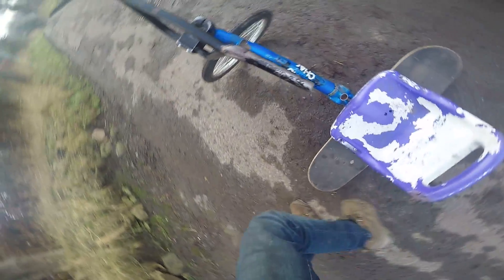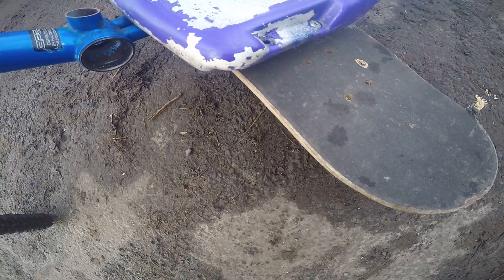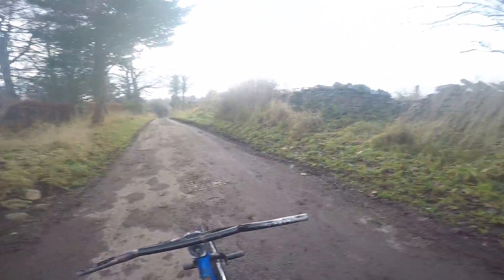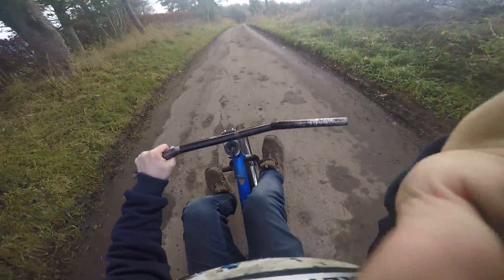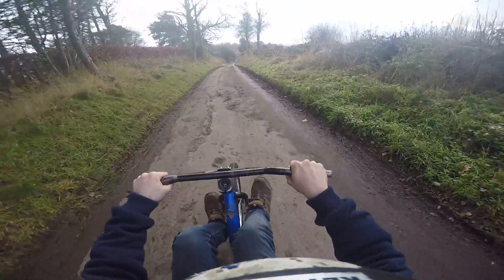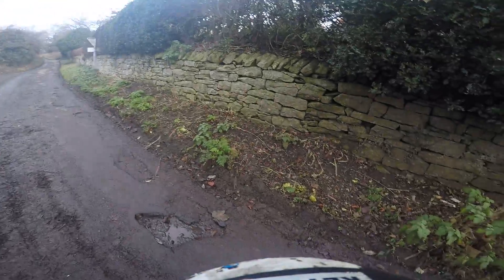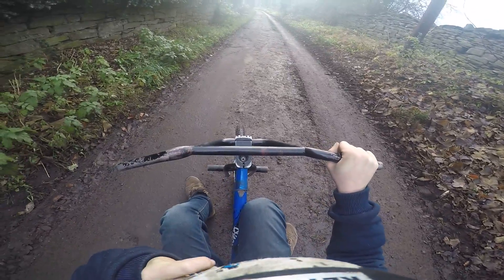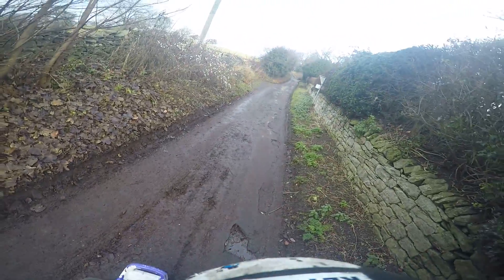Introducing the skatetrike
Simple engineering